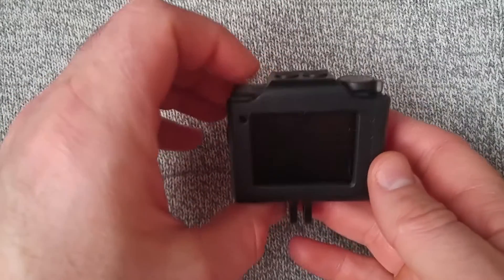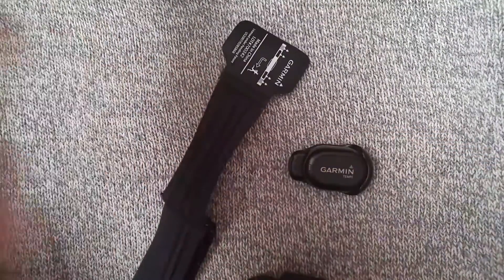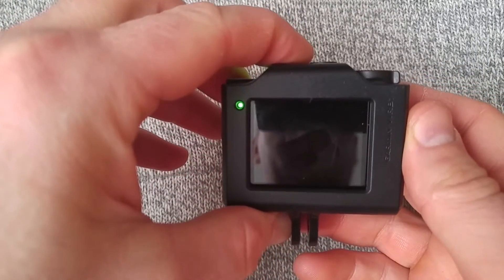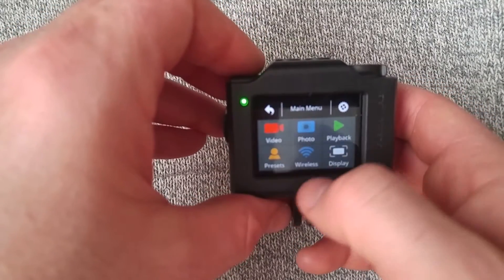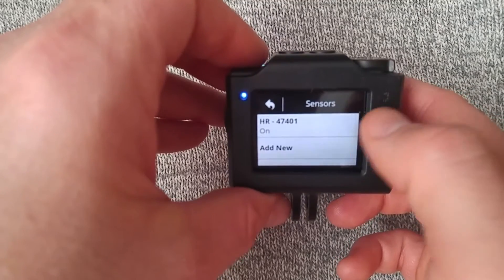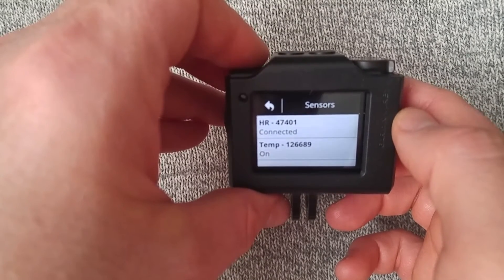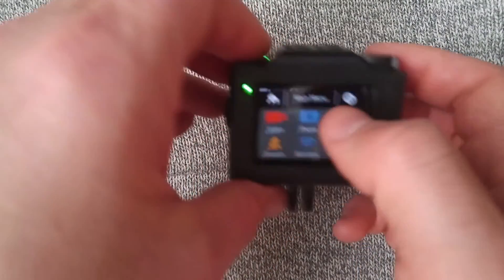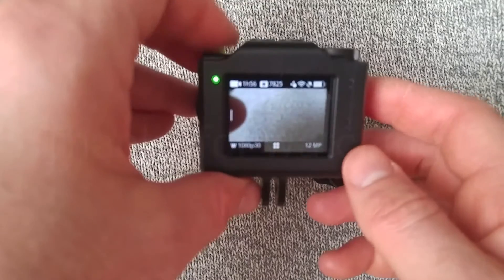Garmin Virb Ultra 30 : Connecting to External Sensors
How to connect the Garmin Virb Ultra 30 action camera to external sensors such as the chest strap HRM & Tempe thermometer.